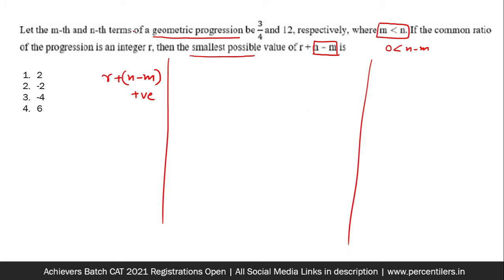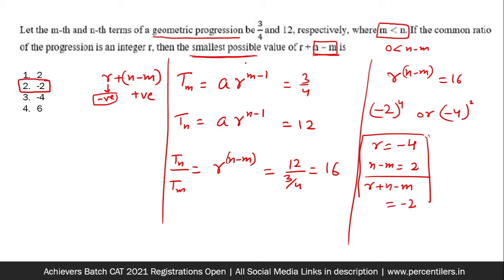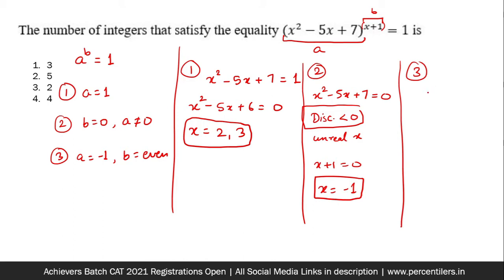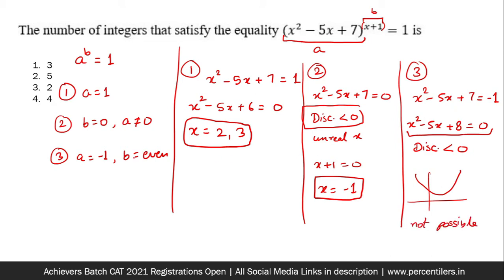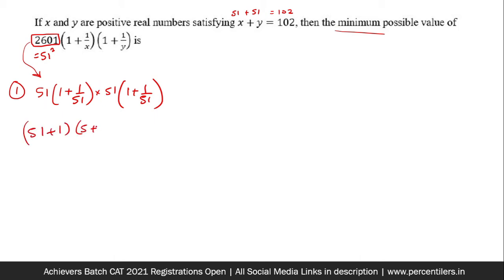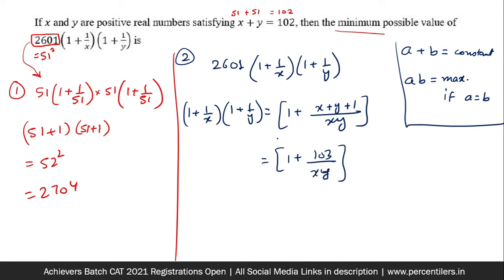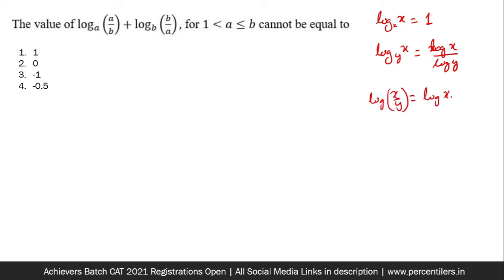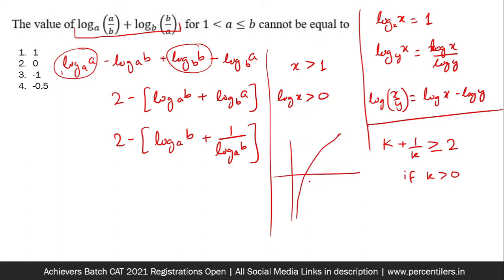cat2025 Quant Prep | Algebra | Solved catexam 2020 Slot 2 Questions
Strengthen your Algebra skills for CAT 2025 with solved questions from the CAT 2020 Slot-1 Algebra section.

In this video, learn:
✅ Effective shortcuts & Algebra tricks
✅ Detailed step-by-step solutions
✅ Proven methods to save exam time

Keep watching this series for full coverage of past CAT papers!

1. Let the m-th terms of a geometric progression be 3/4 and 12, respectively, where m is smaller than n. If the common ratio of the progression is an integer r, then the smallest possible value of r+a+m is

2. If x and y are positive real numbers satisfying x+y=102, then the maximum possible value of 2601(1+1/x) (1+1/y) is

3. The value of loga (a/b) + logb( b/a), for 1 is smaller than a smaller than equal to b cannot be equal to
1. 1
2. 0
3. -1
4. -0.5

Thankyou..!!